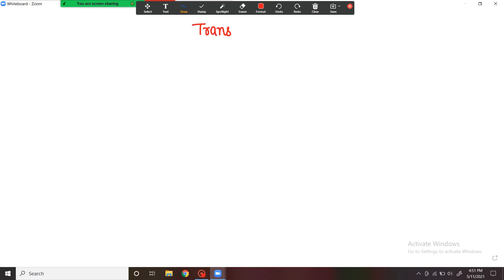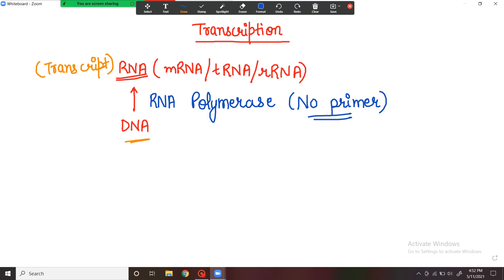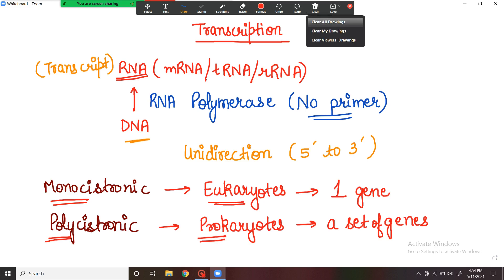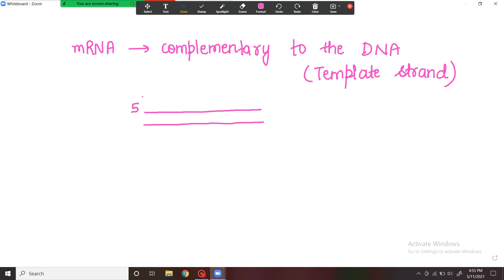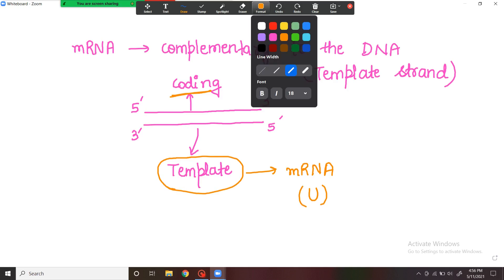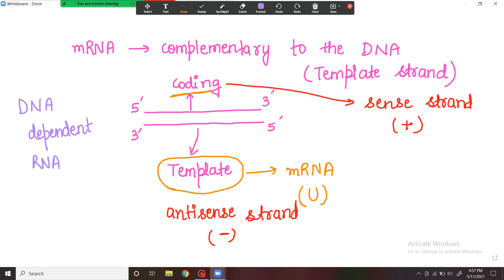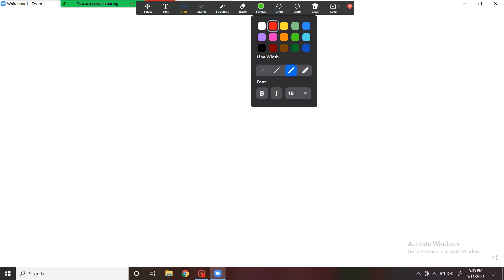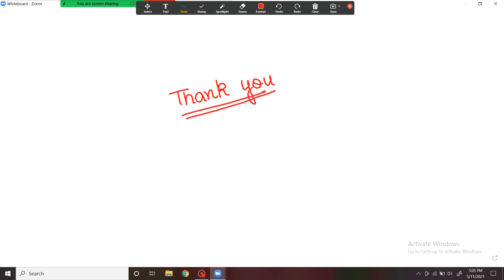Transcription Part I | Molecular Biology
Hi all,

Thanks & Regards
Neha